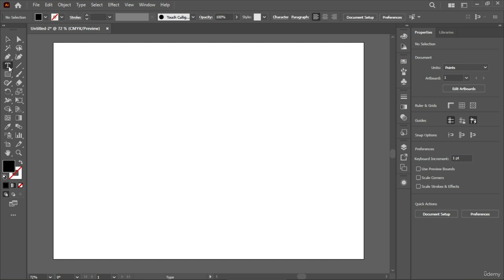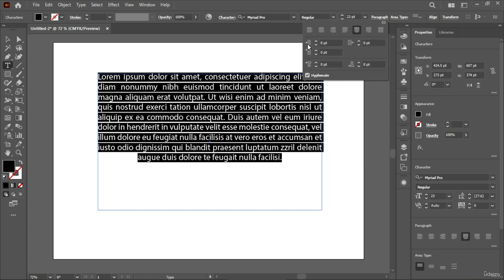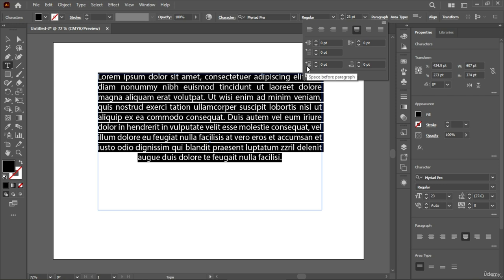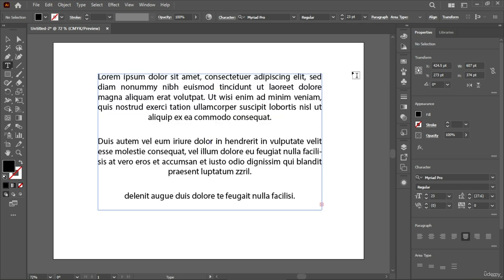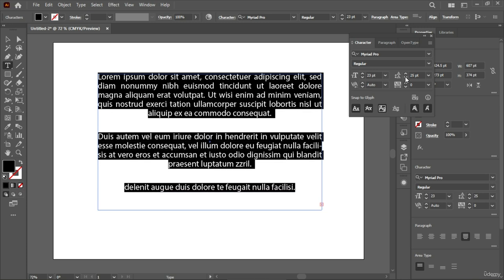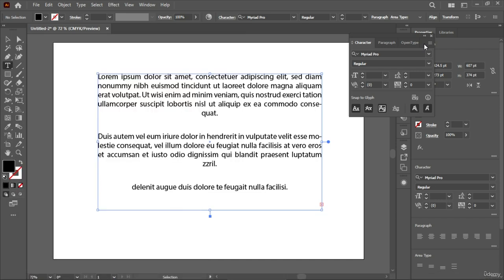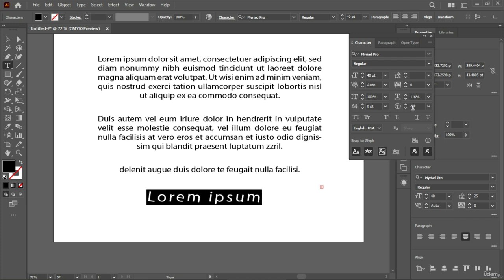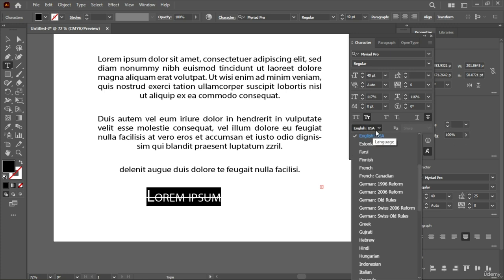10. Alignment part 2 | Graphic Design Course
Ever wonder how designers make their work look so clean and professional? The secret is alignment!
In this video, we'll show you why proper alignment is crucial for creating organized, balanced, and visually appealing designs.

graphic design
visual communication
design principles